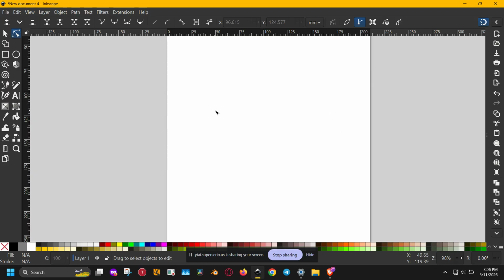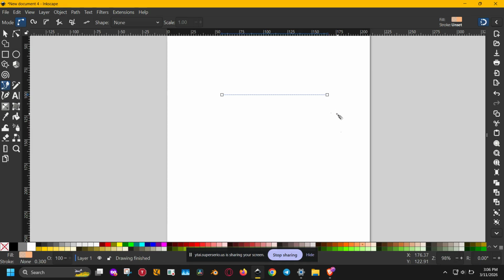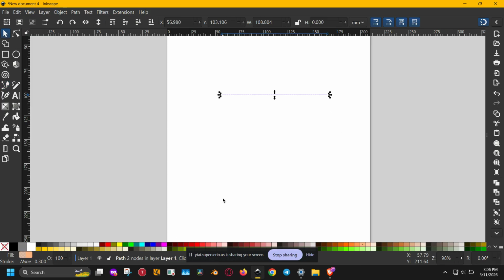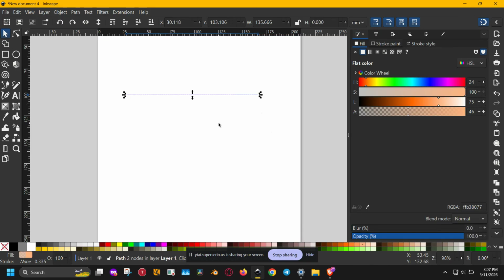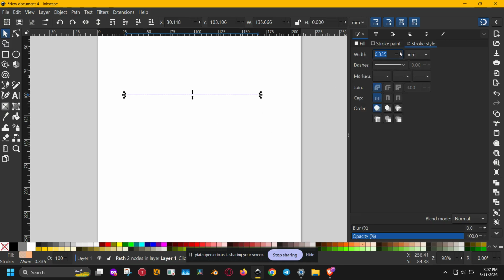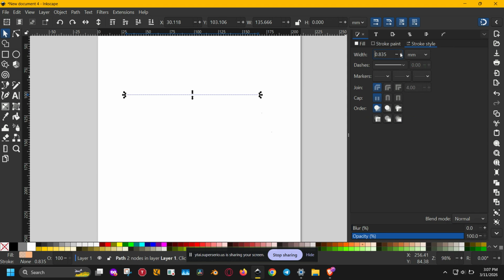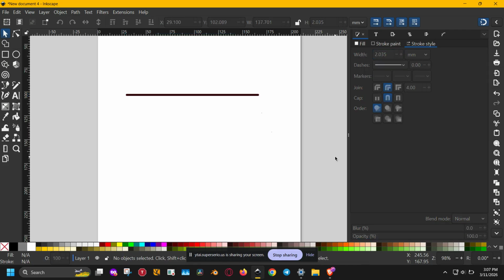How To Draw A Horizontal Line In Inkscape (2026 Easy Guide)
Learn the most efficient way to draw perfectly straight horizontal lines in Inkscape using the Bezier tool and snapping shortcuts. This guide covers the Ctrl constraint method, stroke adjustments, and essential shortcuts for faster design.

Timestamps
0:00 Intro
0:21 Setting up Snapping and the Bezier Tool
0:45 The Ctrl Key Trick for Horizontal Lines
1:23 Finalizing the Path
1:39 Adjusting Stroke Width and Customizing

Inkscape, Graphic Design, Vector Art, Inkscape Tutorial, Draw Horizontal Line, Inkscape Tips, Bezior Tool, Design Software, Digital Illustration, Inkscape For Beginners, Workflow Tips, Vector Graphics, Graphic Design Basics, Drawing Tools, 2026 Tutorial